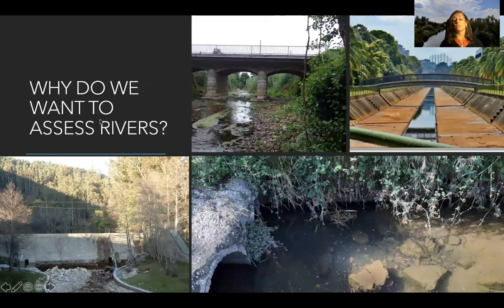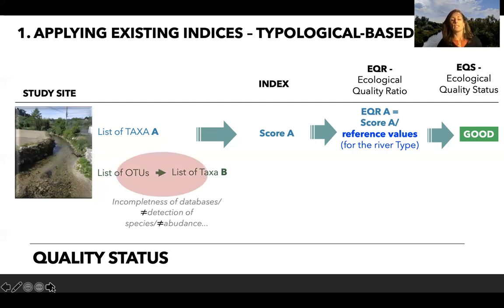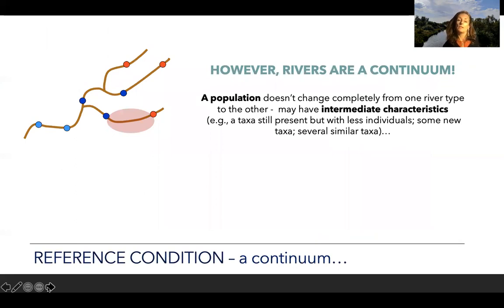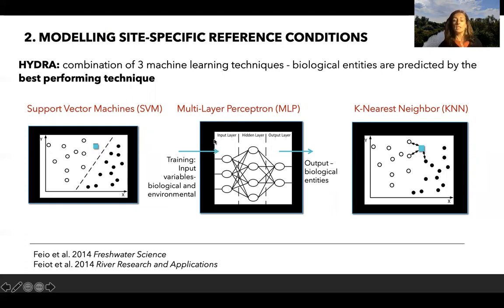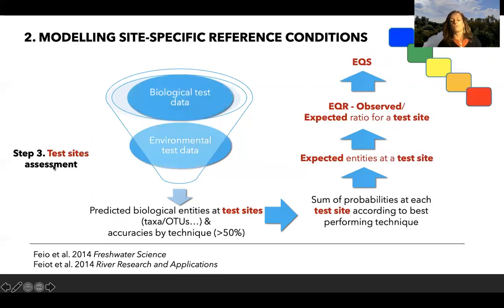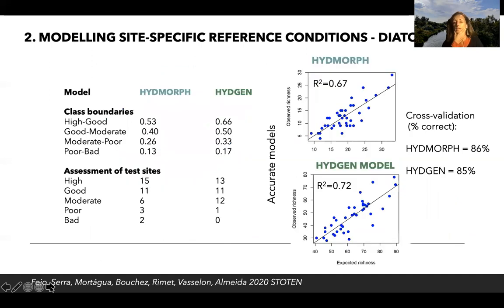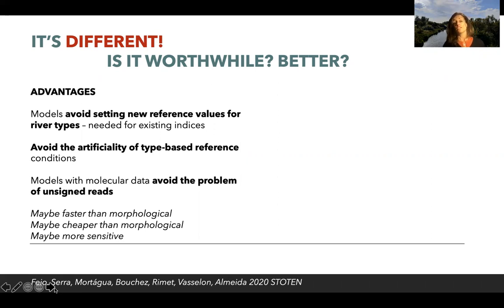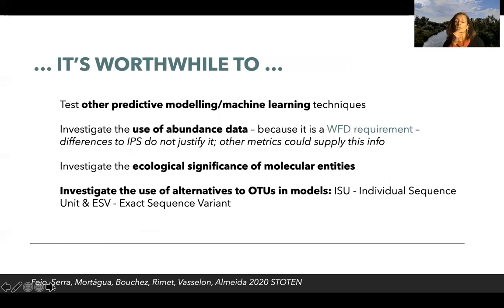2021 03 11 PM K MJ Feio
Keynote Oral Maria Joao FEIO 11th March PM
Maria Joao Feio (Session Keynote)
Authors: Maria Joao Feio
The use of machine learning predictive models to assess rivers quality with molecular data